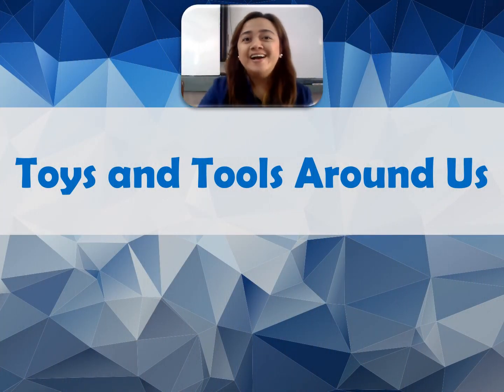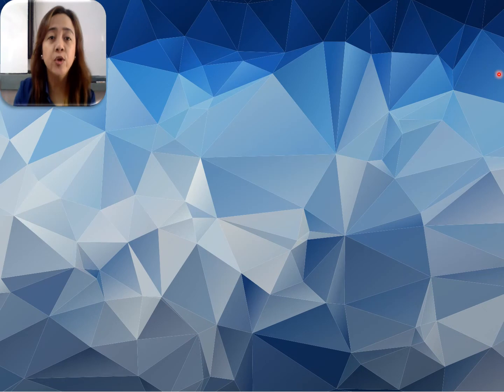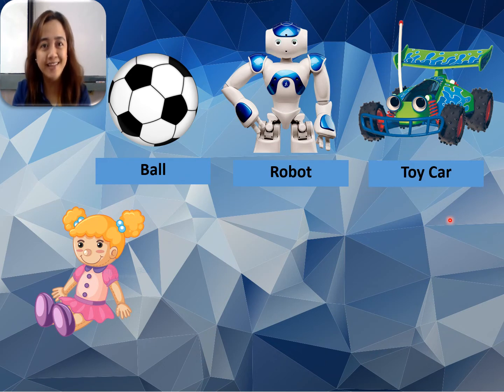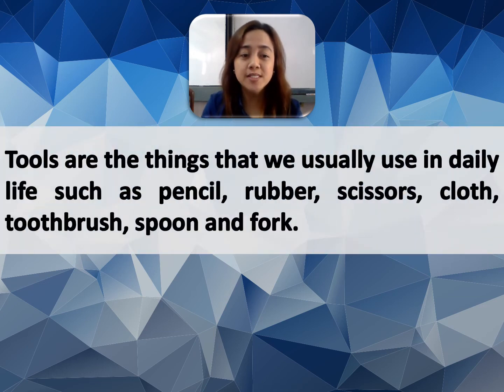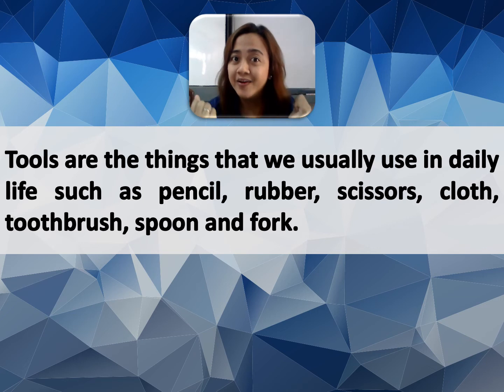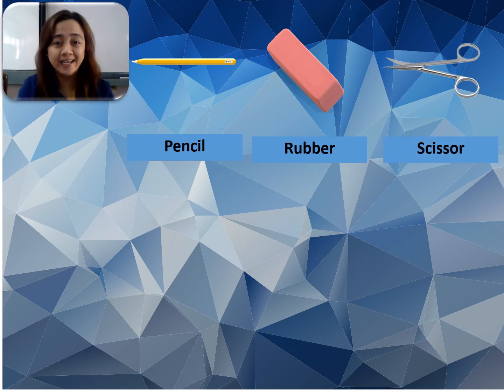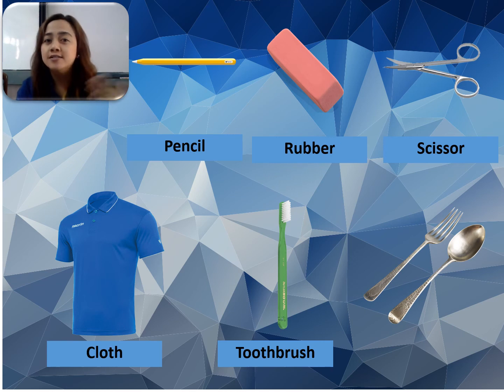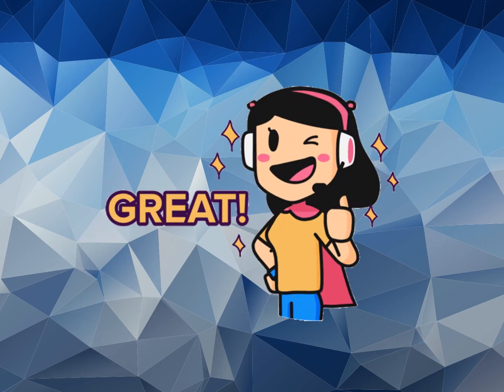TOYS AND TOOLS AROUND US|| SCIENCE1 12JAN2021